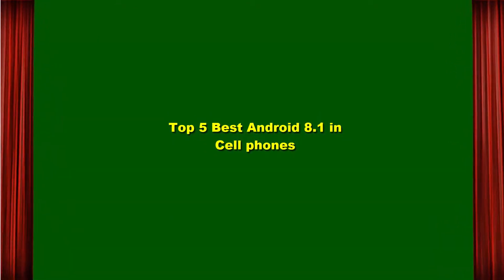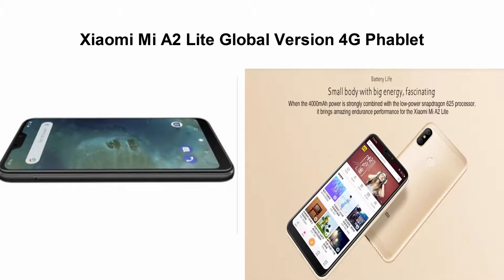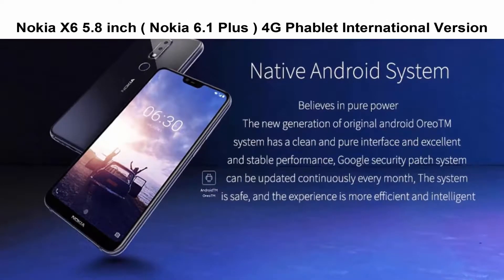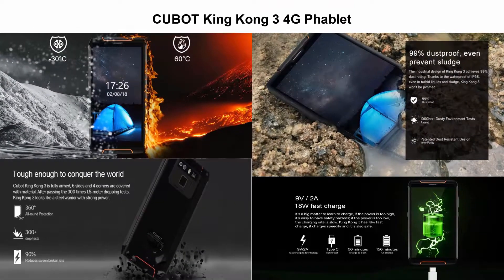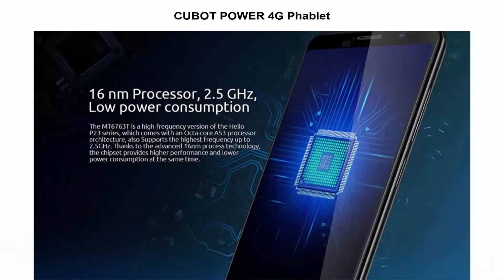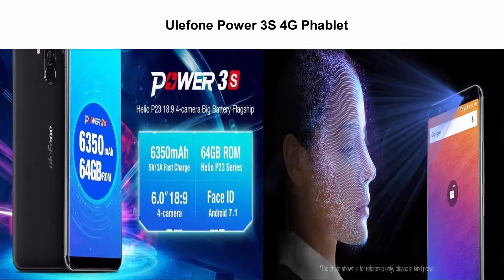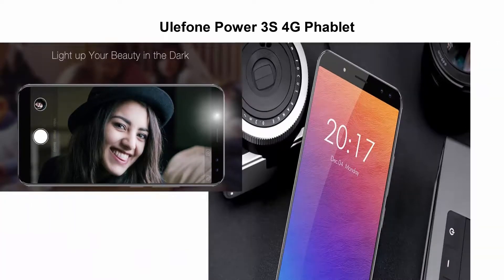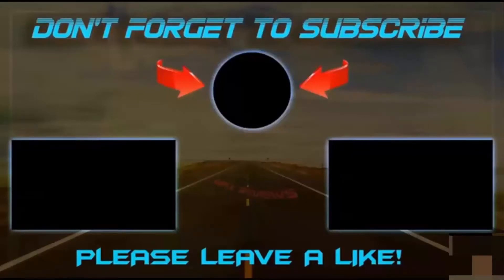Top 5 Best Android 8.1 in Cell phones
I put links to each Android 8.1 in Cell phones at Gearbest  page in the description, So you can check out the other at Gearbest.

Top 1

Top 2

Nokia X6 5.8 inch ( Nokia 6.1 Plus ) 4G Phablet International Version

Top 3

Top 4

Top 5